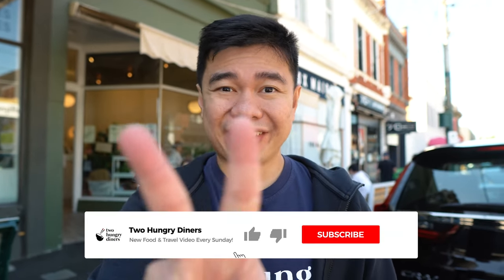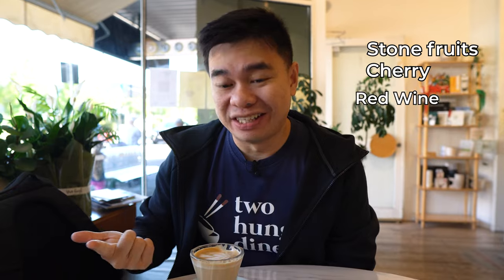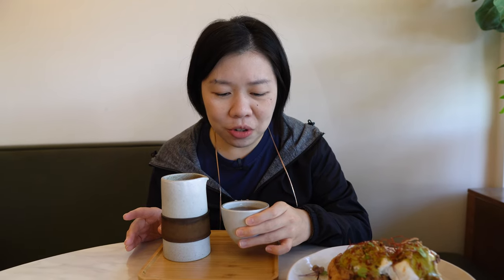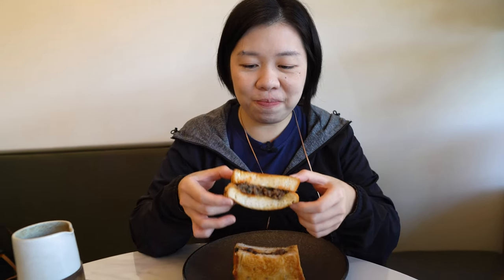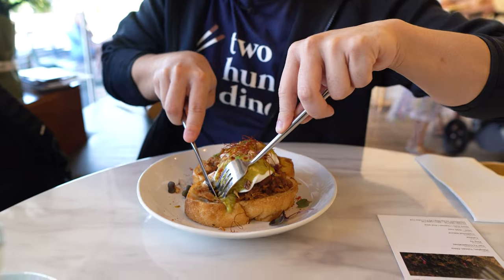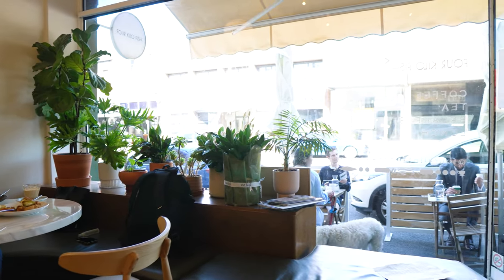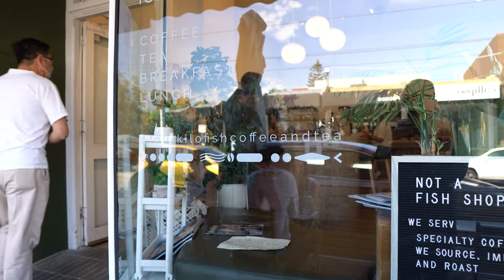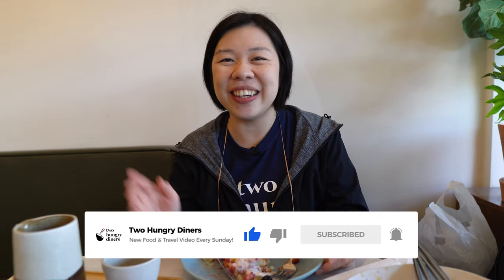FOUR KILO FISH - Yunnan-inspired Brunch Cafe with Amazing Coffee and Sando in Melbourne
In this first brunch video in 2022, we are reviewing Four Kilo Fish, located in Hawthorn. This is a relatively new cafe (opened in late 2019) that serves Yunnan-inspired food and drinks. The coffee beans they use in their coffee are sourced from Yunnan. We highly recommend you guys try the single-origin series. The coffee taste is seriously one of the best we tried in Melbourne. Don't skip ordering the tea too as they are also passionate about tea and source the tea from Yunnan. The aged fermented pu-er is a must-try which is 11-year aged fully fermented.

Try their Yunnan-inspired brunch and lunch dishes too. Their green benedicts and hot ricotta pancakes are hard to resist!
Also, drop us a comment as we love hearing from you!

Timestamps
0:00 Intro
1:07 Coffee and Tea
4:06 Sando and Egg Benedict
7:59 Hot Ricotta Pancakes
10:15 Closing

Address
Four Kilo Fish
834 Glenferrie Rd, Hawthorn VIC 3122

Gear
Sony A6400
Sony ZV-1